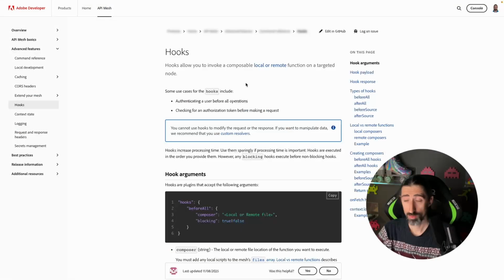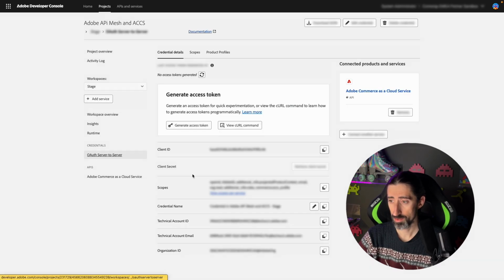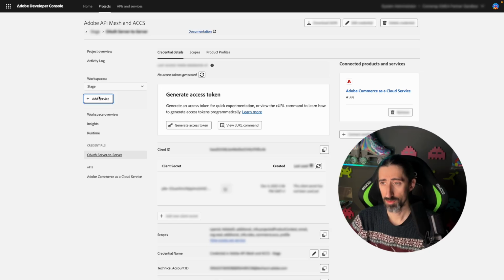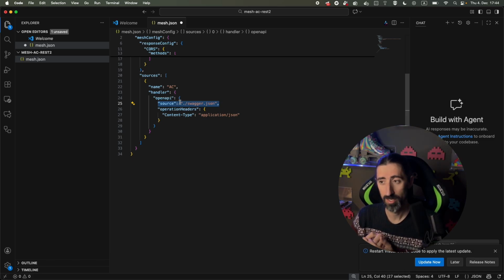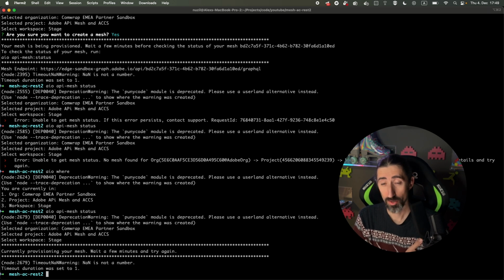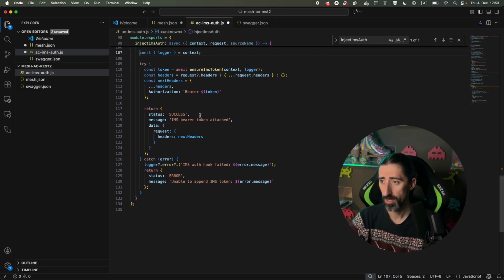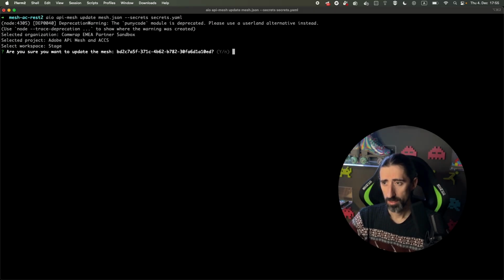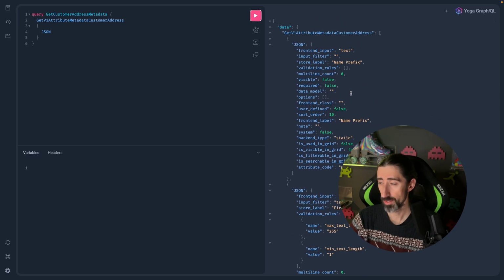Adobe API Mesh Hooks + IMS OAuth: Connect to Adobe Commerce SaaS REST (Step-by-Step)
Dev-to-dev: we’re wiring Adobe API Mesh hooks to call Adobe Commerce SaaS REST endpoints with IMS OAuth (Server-to-Server). You’ll see how to grab an access token, inject it via a pre-resolve hook, map REST into Mesh, and expose a clean GraphQL endpoint your frontend can hit.

* API Mesh config that proxies Commerce SaaS REST
* Hooks that fetch/cache IMS access tokens and add headers
* A GraphQL surface (via Mesh) over your REST endpoints

Useful links